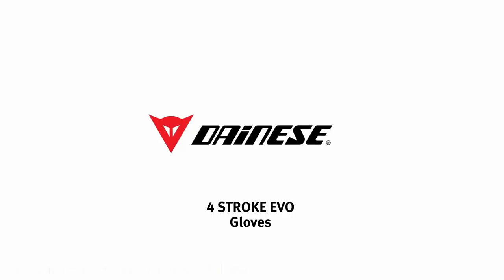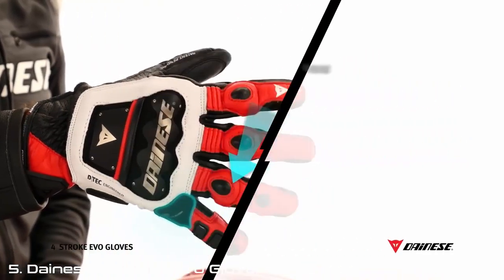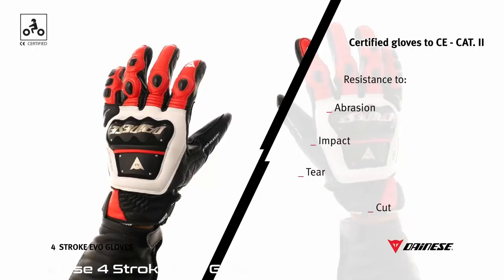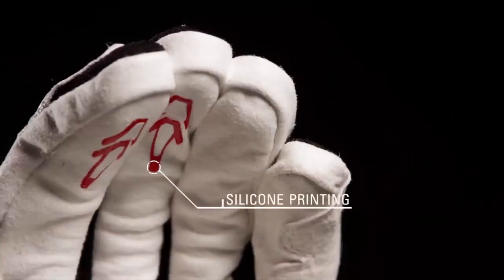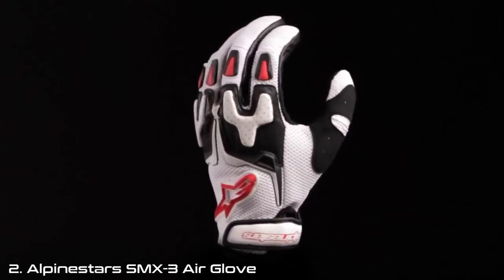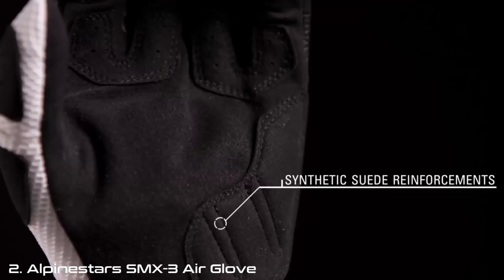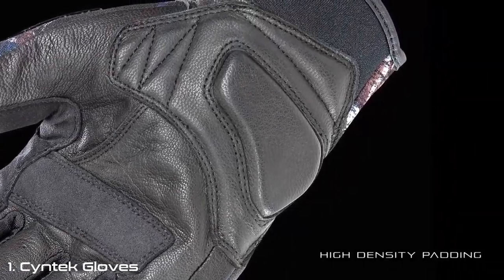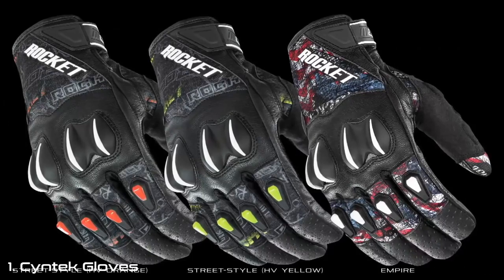5 Must Have Motorcycle Gloves